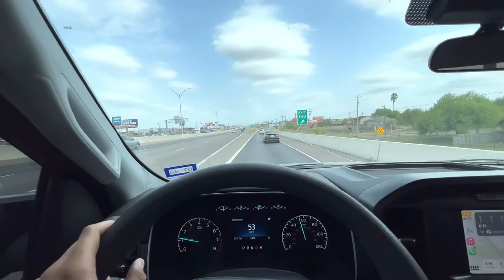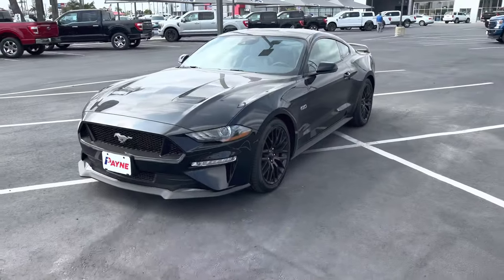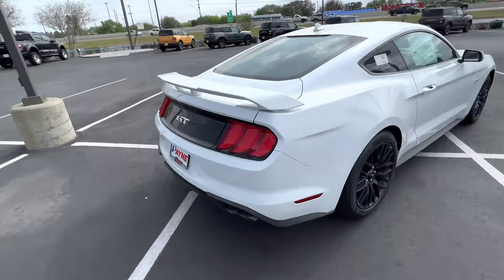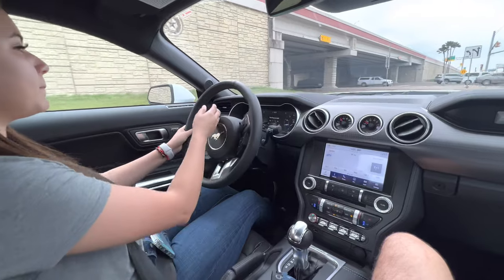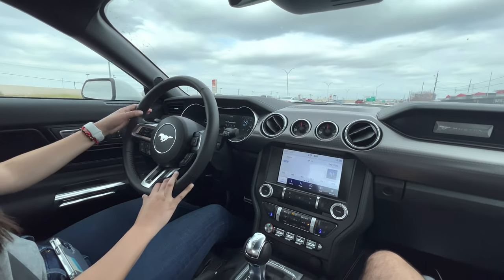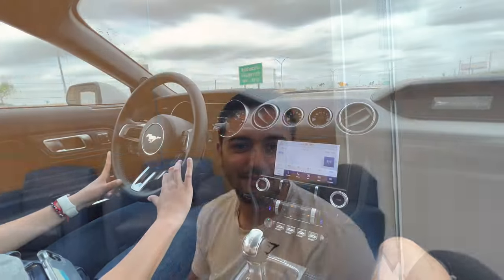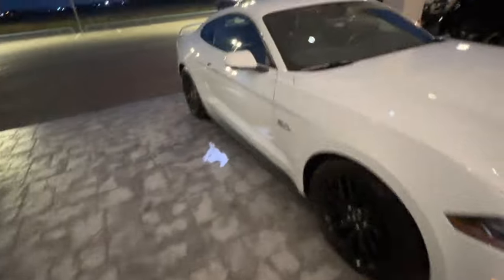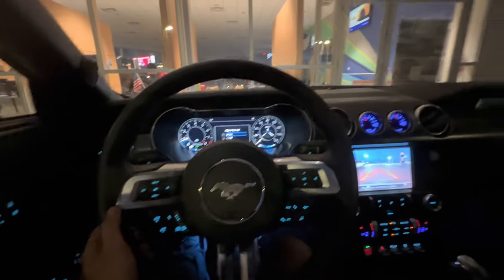Taking Delivery of our new 2022 Mustang GT!!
New 2022 Mustang Performance Pack!! We had been car shopping for awhile and deciding between a Bronco or a Mustang. As you can clearly see, we chose the mustang and the rest is history.

Cosmetic mods and Q&A coming soon!